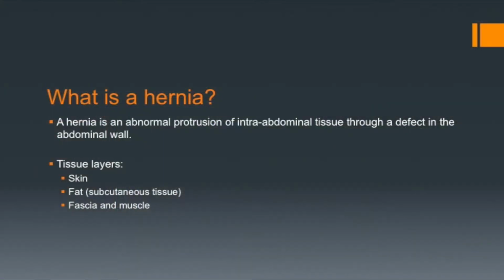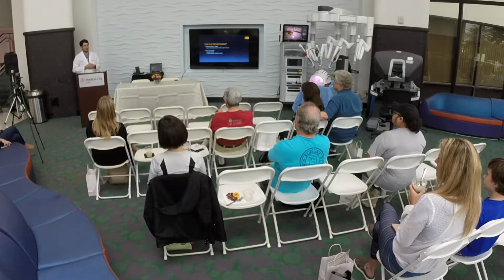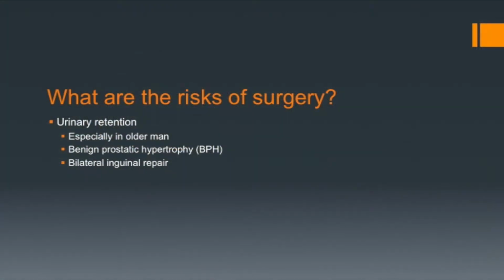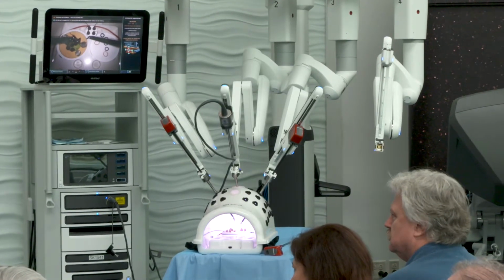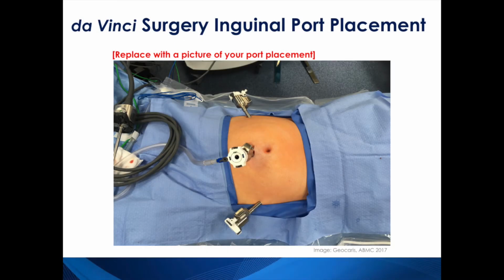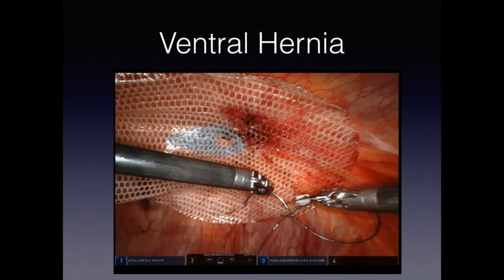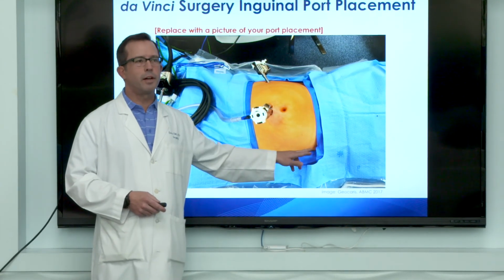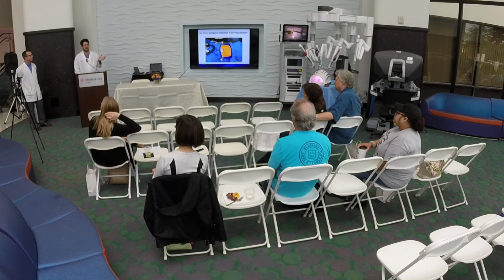Medical City Dallas Hernia Seminar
Minimally invasive surgeons, Dr. Chris Bell and Dr. Michael Sutker, spoke at the Medical City Dallas Hernia Seminar to discuss diagnosis and treatment options, including robotic surgery. Robot-assisted hiatal hernia conditions treated at Medical City Dallas include sliding hiatal hernia, fixed hiatal hernia and complicated hiatal hernia. To learn more about General Surgery at Medical City Dallas, visit MedicalCityHospital.com/service/general-surgery.